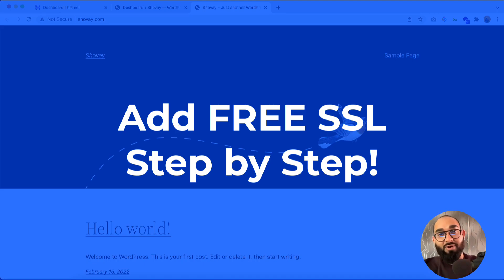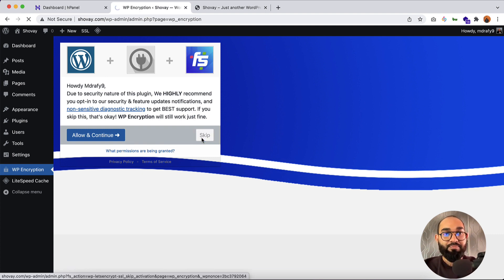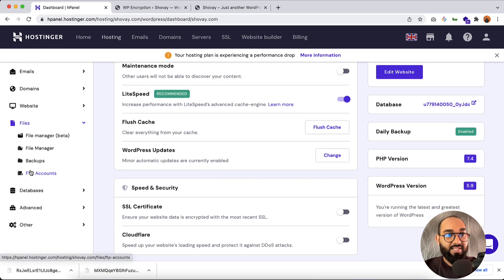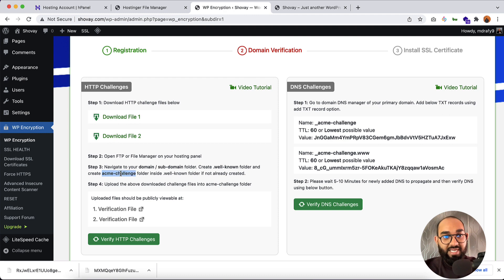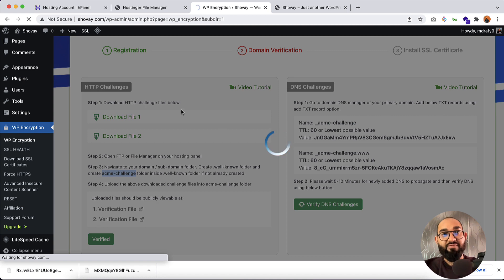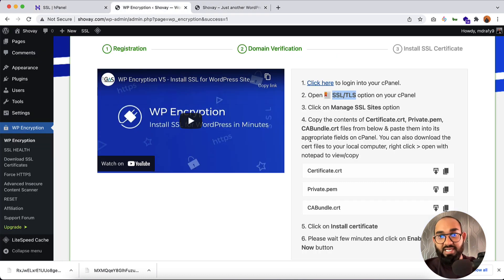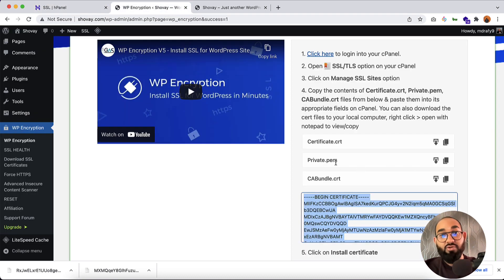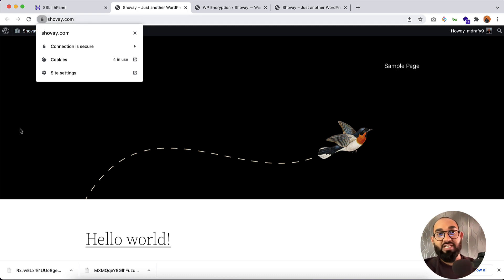How to Activate FREE SSL Certificate on Your WordPress Website?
The plugin I used to get the free ssl certificate is WP Encription:

This video will help you learn how to generate and active free SSL certificate on your WordPress website step by step.

If you don't have SSL certificate activated on your website, it will show a message like - the website is not secure. To get rid of this and to show a lock icon and secure website status, you have to either purchase a SSL certificate and add it to your website or you can get a free ssl certificate by following the tutorial.